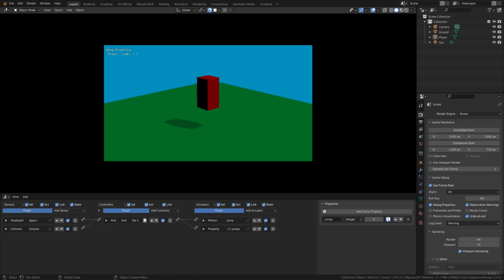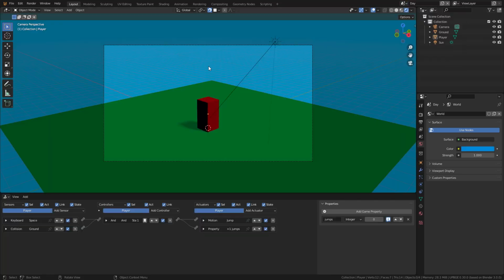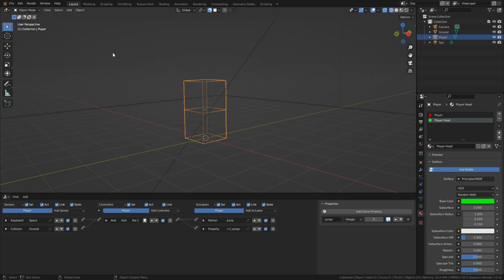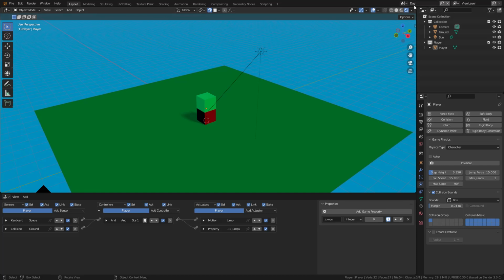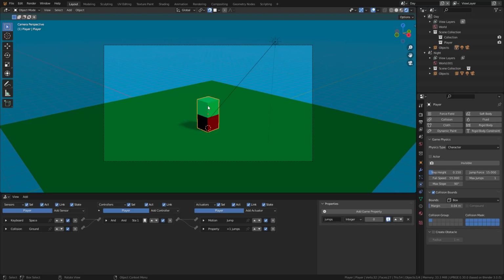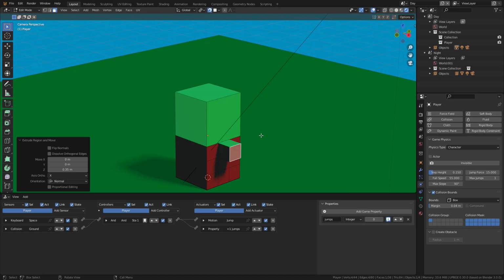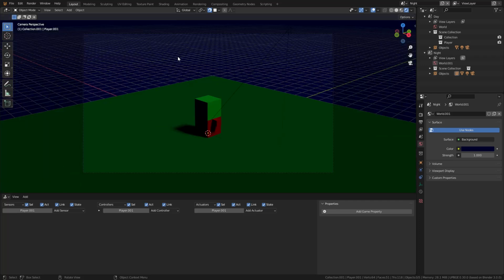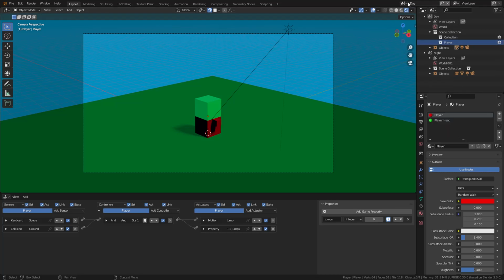Blender 6.4: Collections and Instances